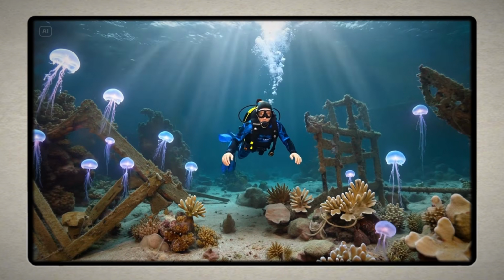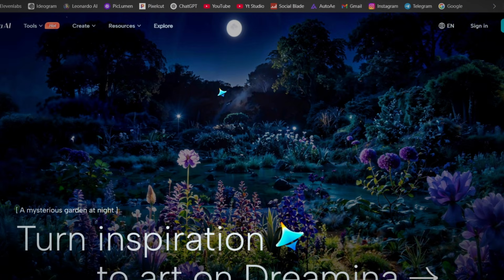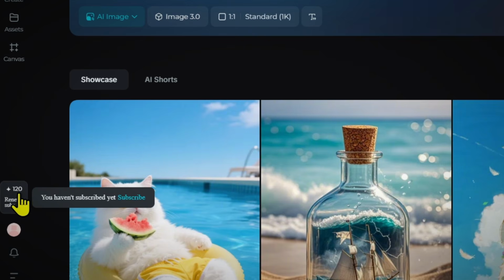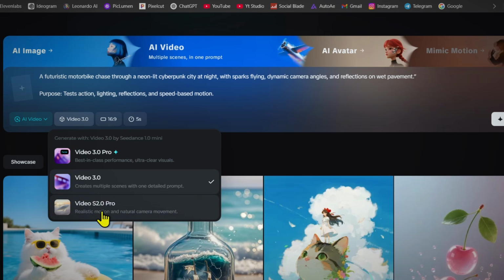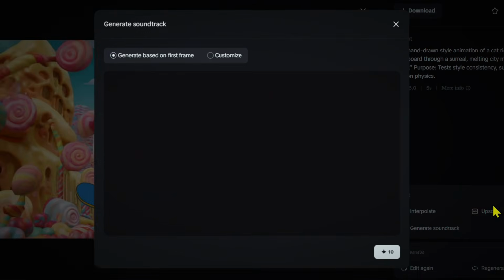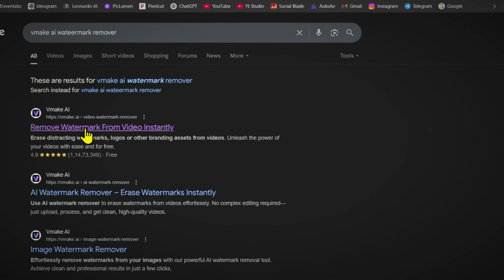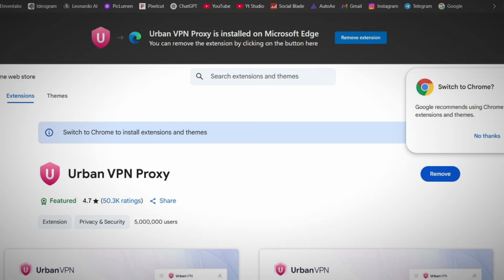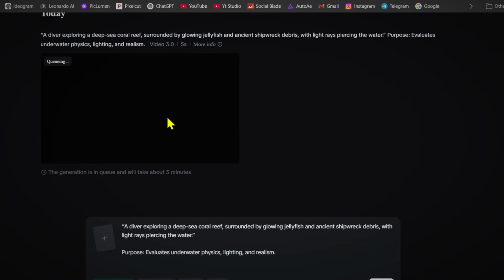Stop Using VEO 3 & Kling AI – Seedance 1.0 is FREE and Unlimited!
In this video, discover why Seedance 1.0 is quickly becoming the best free alternative to VEO 3 and Kling AI for AI video creation. If you're searching for a powerful, easy-to-use, and completely free AI video generator, Seedance 1.0 delivers everything you need—without the cost or complexity of its competitors.

We compare Seedance 1.0 vs VEO 3 vs Kling AI, highlighting how Seedance excels in usability, rendering speed, and visual quality. You'll learn how to create stunning AI-generated videos from simple text prompts in just minutes. No video editing experience? No problem. Seedance uses cutting-edge AI to handle the heavy lifting for you—just type your idea, choose a style, and download your video.

Perfect for YouTubers, digital marketers, educators, and content creators, Seedance 1.0 offers unmatched performance—100% free. No subscriptions. No credit card required.

By the end of this video, you'll understand why creators are switching to Seedance over tools like VEO 3 and Kling AI. If you're looking for a free AI video tool that produces pro-level content with ease, Seedance 1.0 is your answer.

👉 Watch now to see Seedance 1.0 in action and start creating your own AI videos today!

Dreamina AI
Urban VPN

Voiceover- elevenlabs